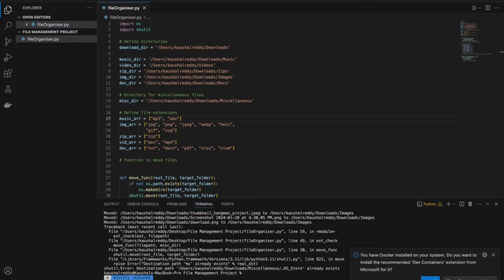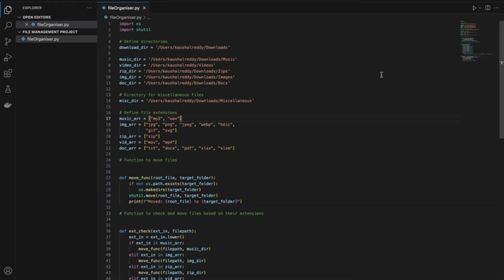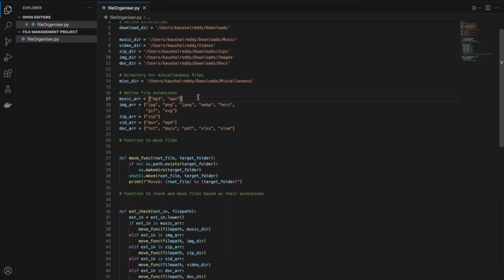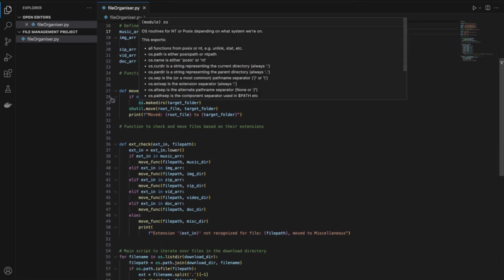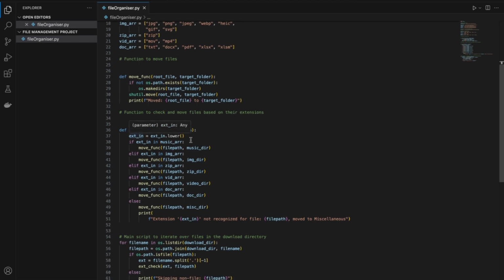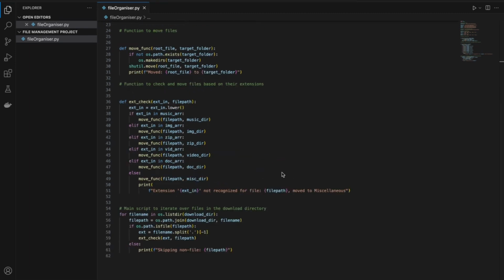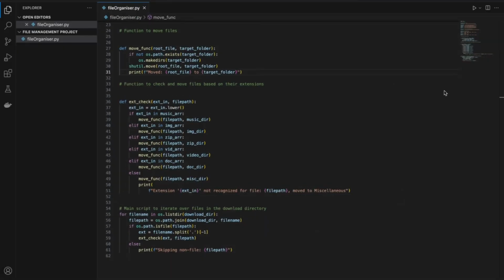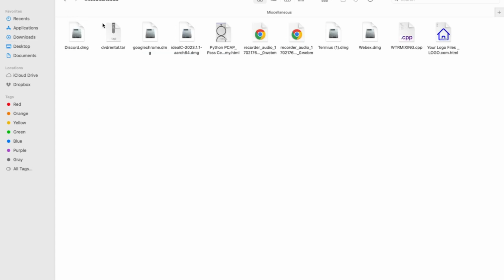Automation Script to Organize files using Python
This script automates the organization of files in the Downloads directory by moving them into subdirectories based on their extensions, such as Music, Videos, Zips, Images, and Documents. It includes error handling, directory creation, and logging to ensure robust and traceable operations.